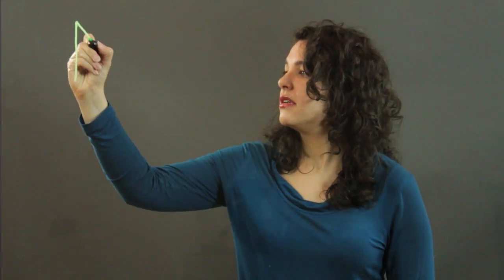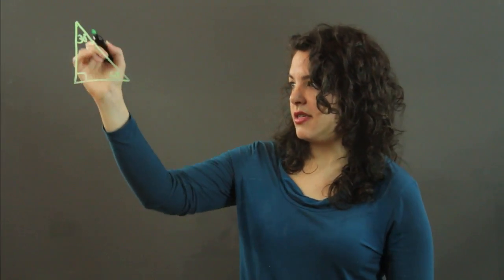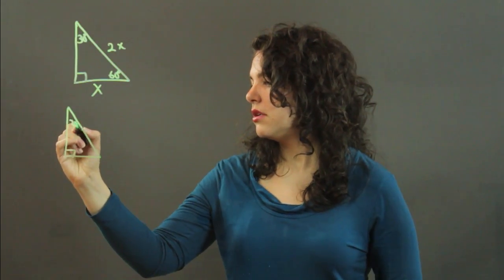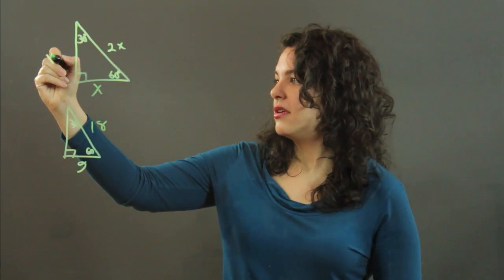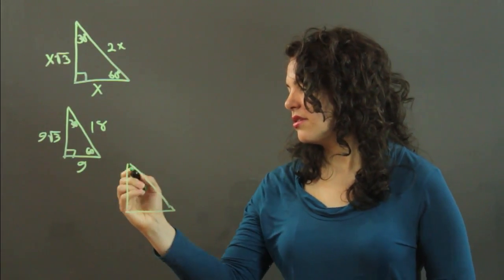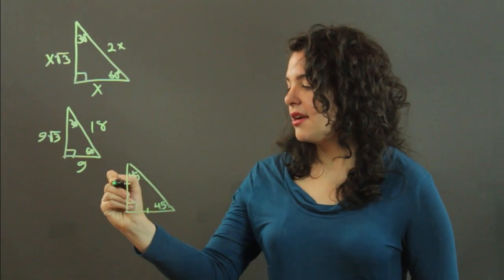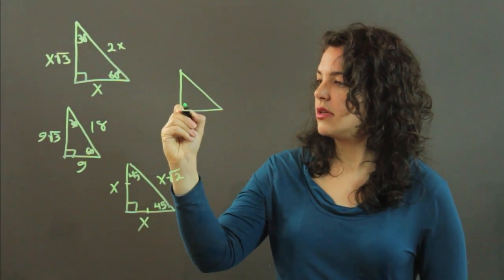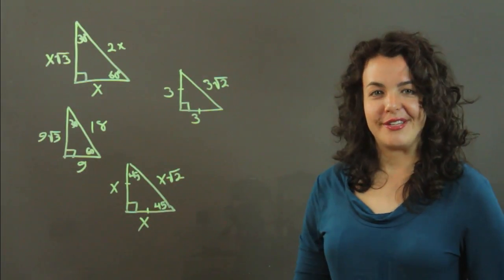How to Find the Hypotenuse of Special Triangles for Kids : Trigonometry, Statistics & More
Finding the hypotenuse of special triangles requires you to keep a few key things in mind. Find the hypotenuse of special triangles with help from a physics educator in this free video clip.